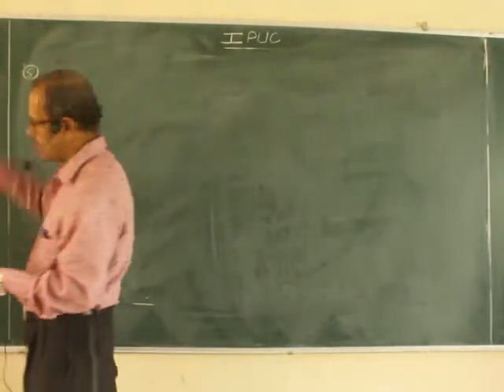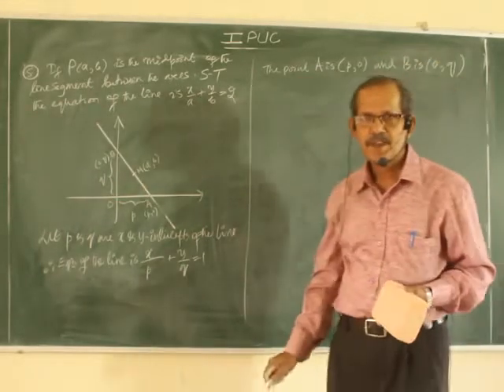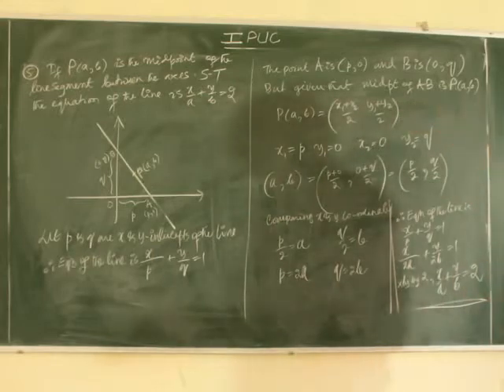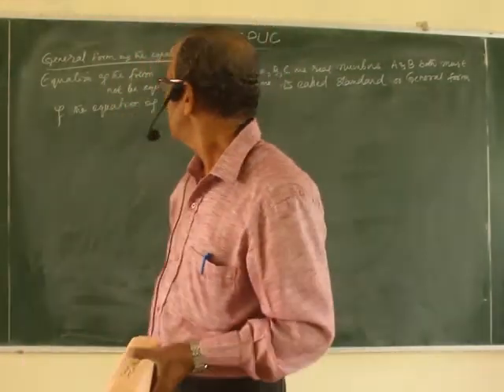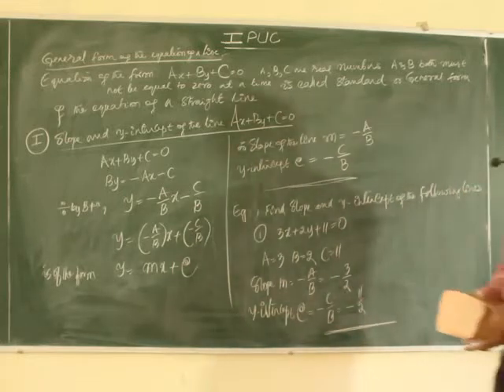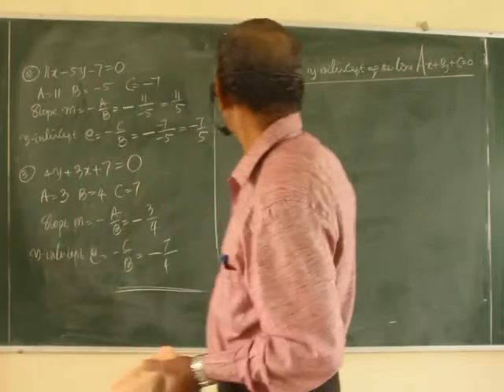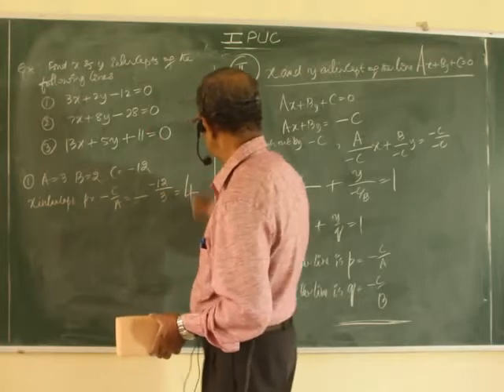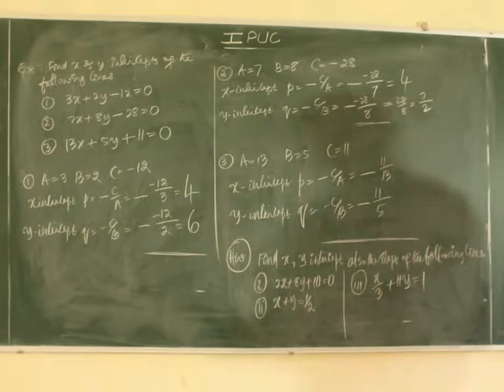Mathematics I year | Chapter 3 | Standard angles | Part 49